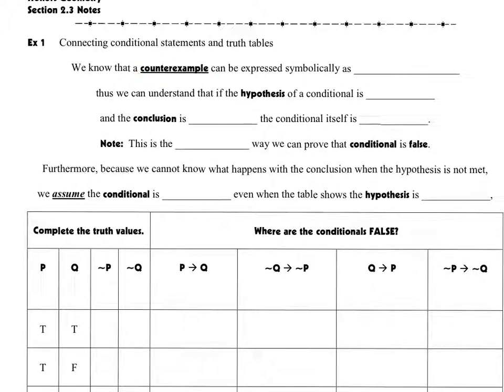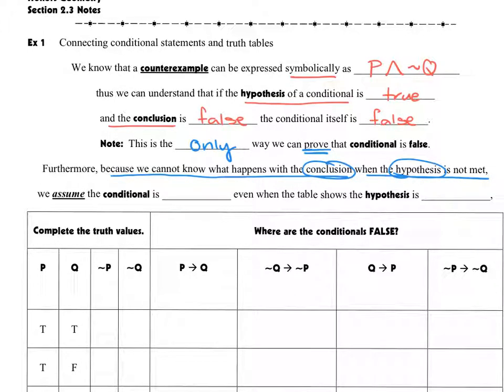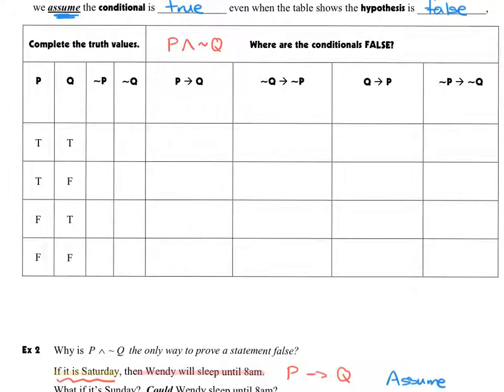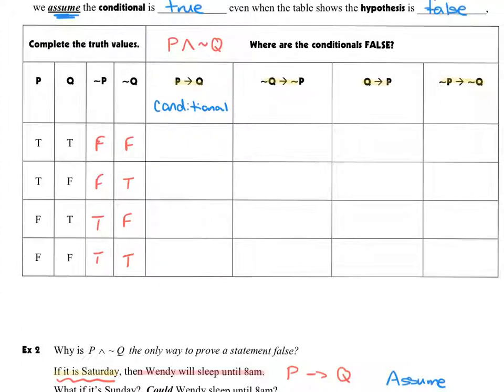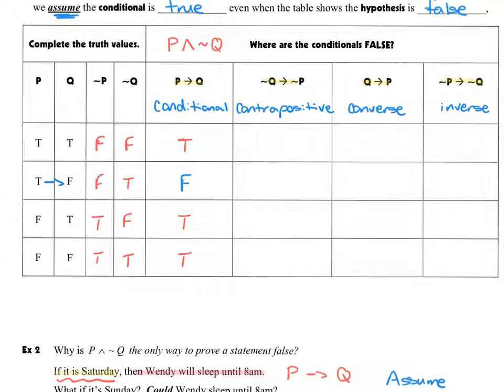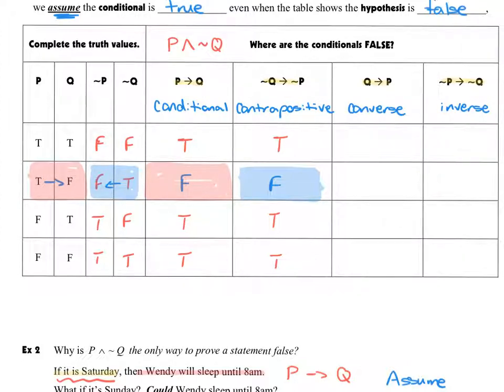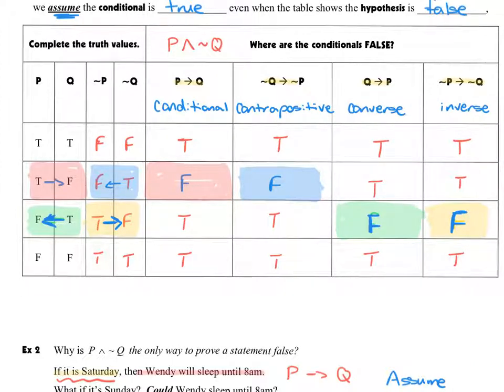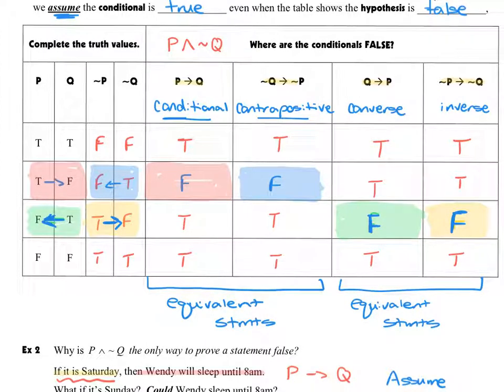P5 Conditionals and Truth Tables